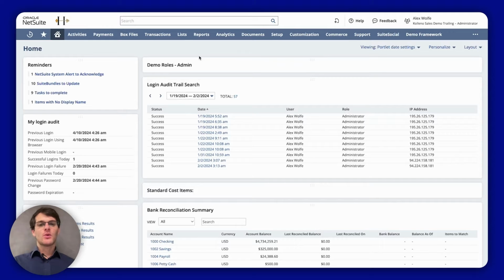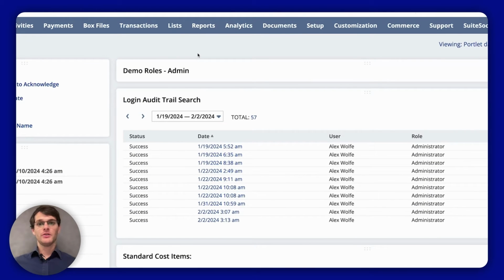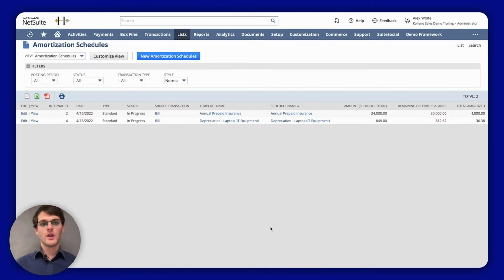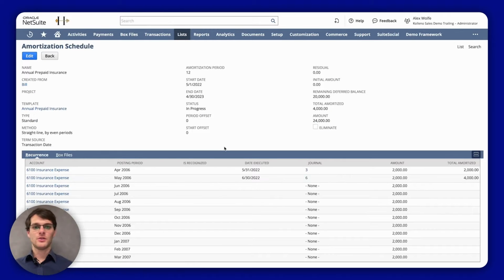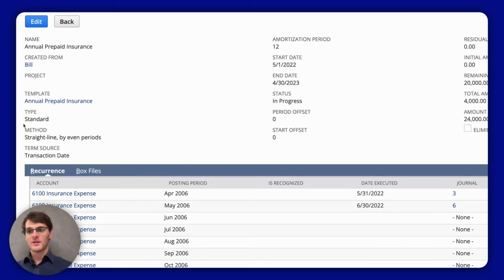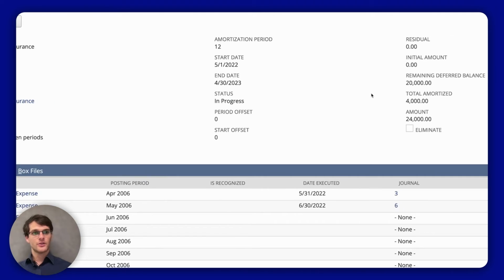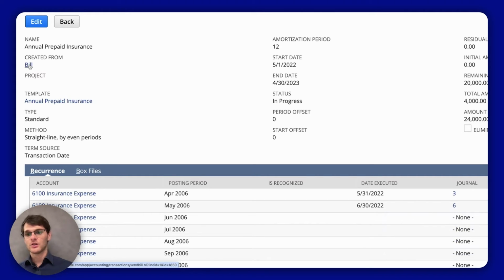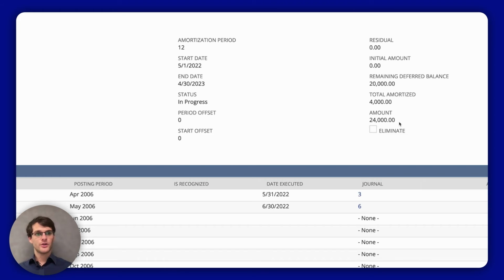NetSuite Tutorial | How To View the Details for Each of the Amortization Schedule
In this guide, I'll demonstrate how to view amortization schedules within your NetSuite account. We'll start by navigating through the accounting lists to the amortization schedules section.

Here, you'll see a list from which you can view individual schedules, showing detailed information. I'll break down key details like the schedule type—standard or variable—the current status, and its origin transaction.

We'll also explore the total amortization amount, distinguishing between amounts already recognized and those pending recognition, and how this differs from the remaining deferred balance.

This walkthrough is designed to clarify the different elements you'll encounter in an amortization schedule in NetSuite.